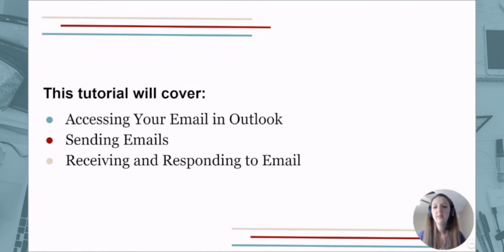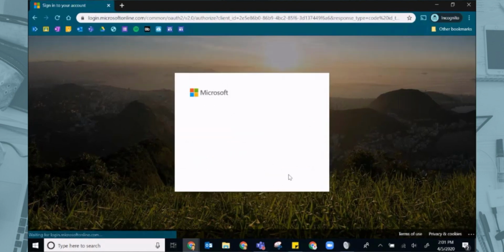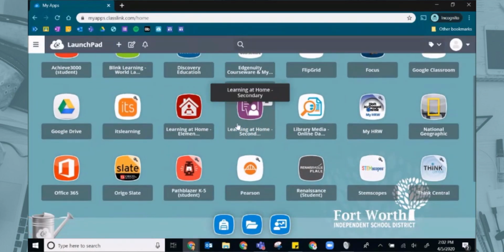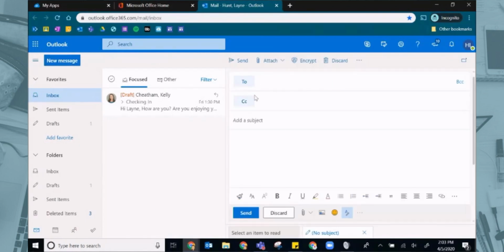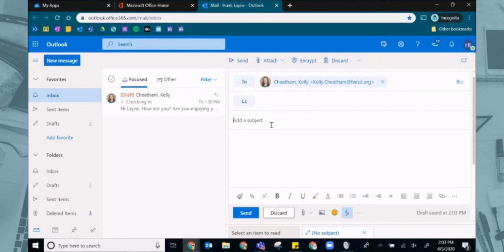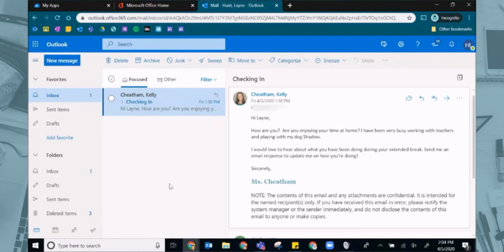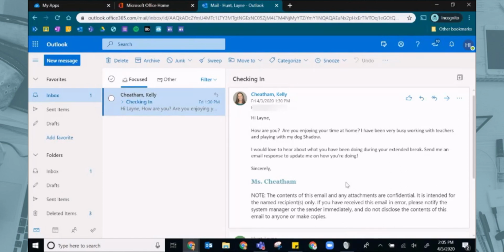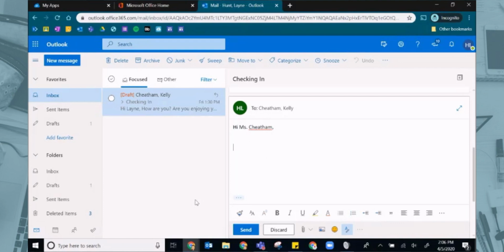Student Email Tutorial